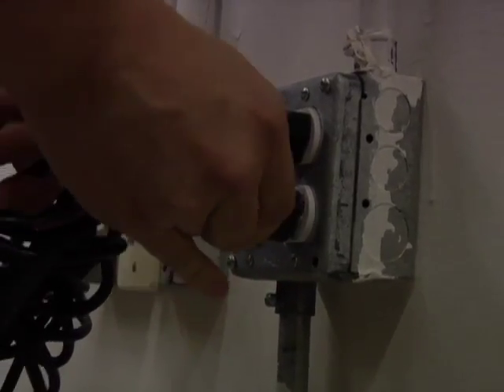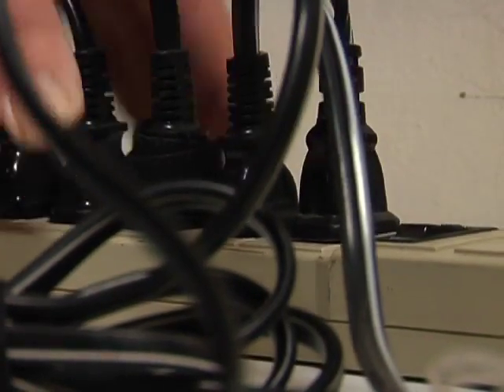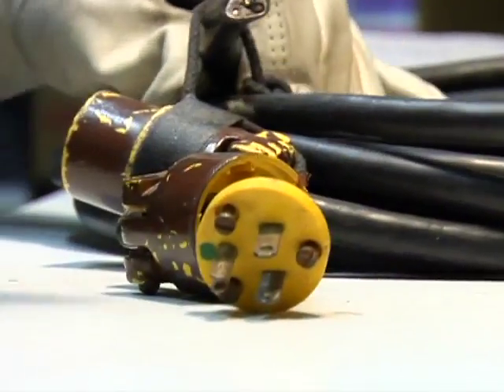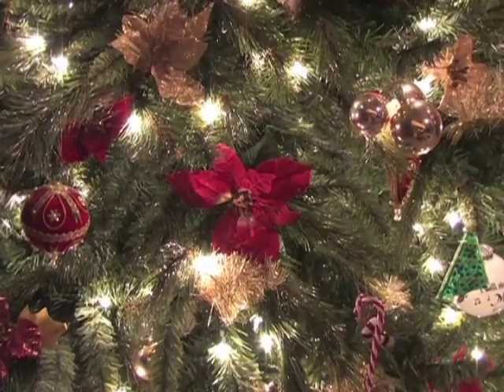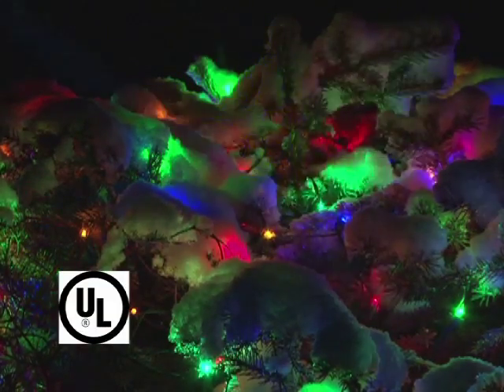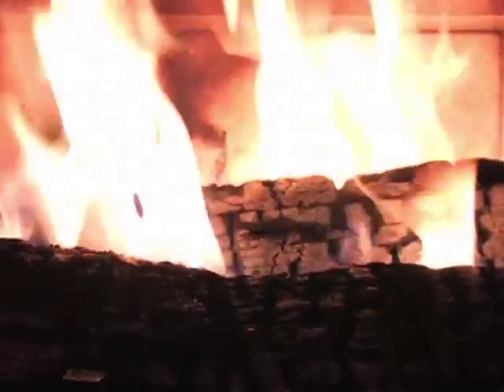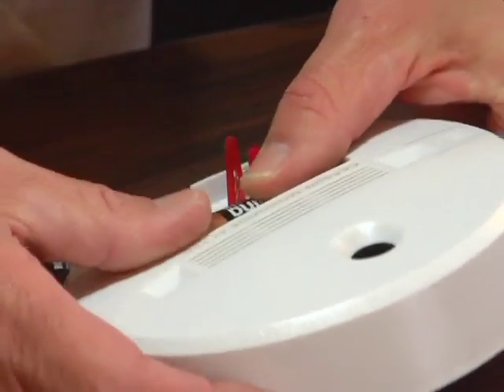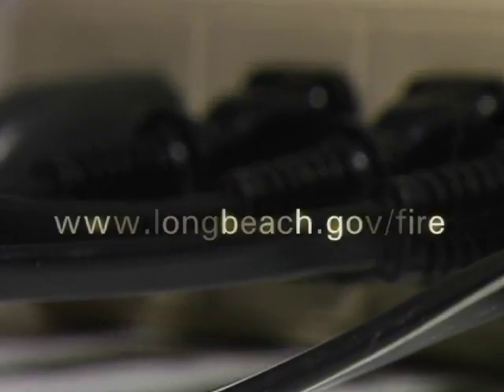PSA Holiday Fire Safety Tips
Decorating homes is a long-standing tradition around the holiday season. Unfortunately, these same decorations may increase your chances of fire. This PSA outlines some tips to keep your family safe.

For more Holiday Safety Tips from the Long Beach Fire Department